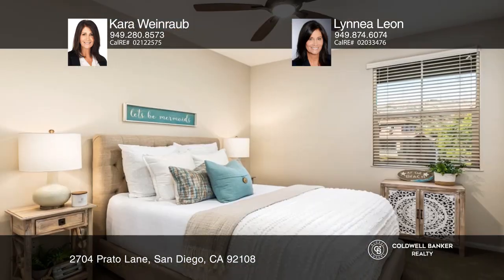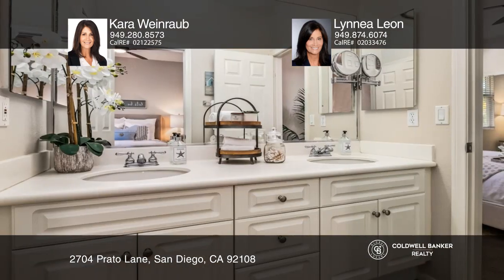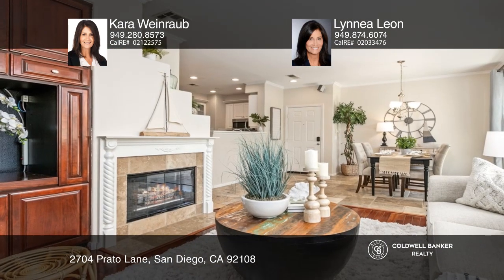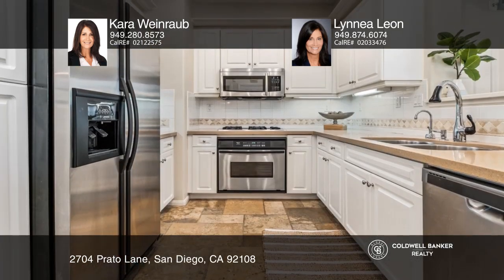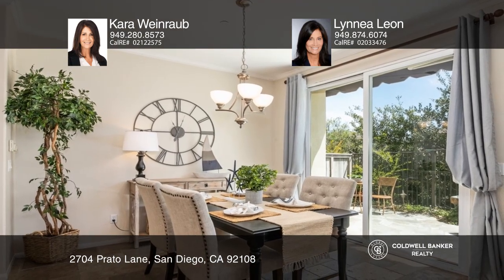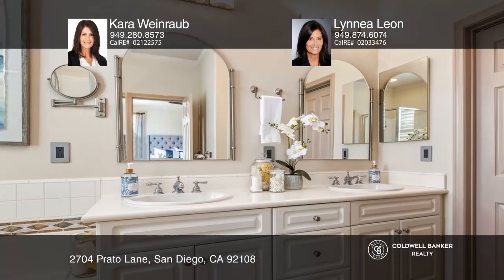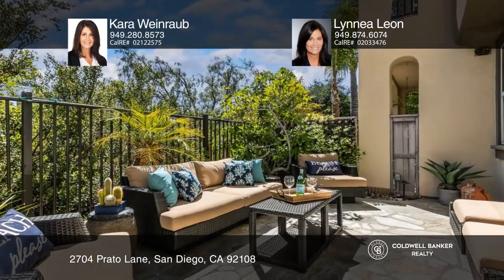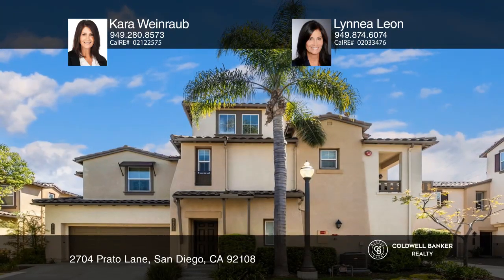2704 Prato Lane San Diego, CA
2704 Prato Lane, San Diego, CA

Welcome to the coveted Courtyards of Escala, Mission Valley’s premier gated community! You will not want to miss this gorgeous three bedroom, two and one-half bath turnkey townhouse. Venture inside to find a beautiful open floor plan. Cozy up next to the marble fireplace in the inviting family room.